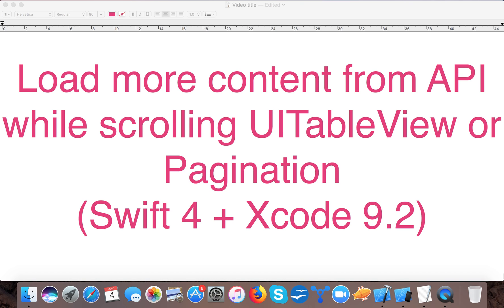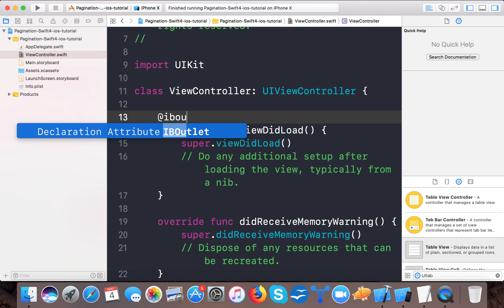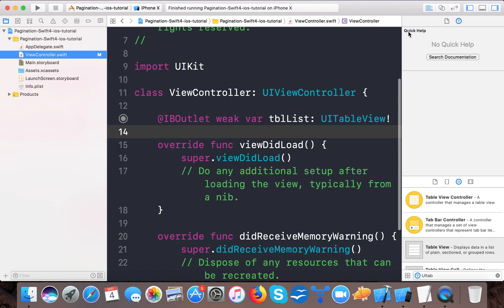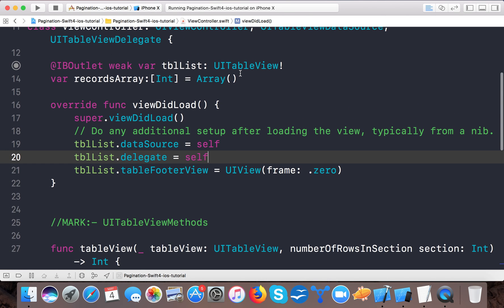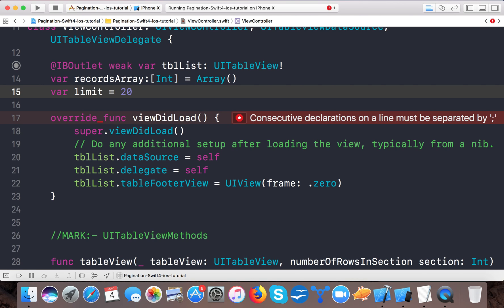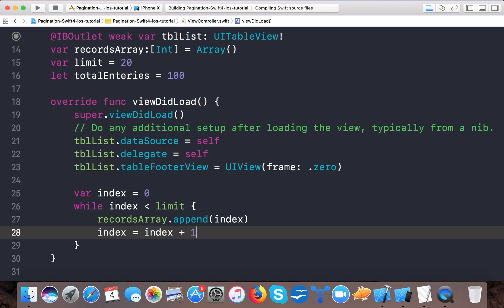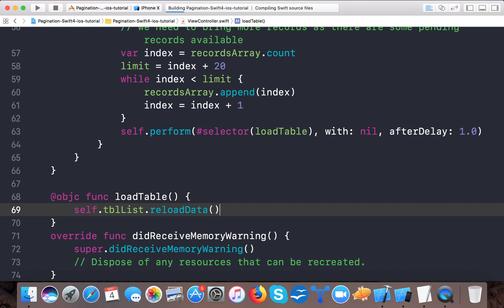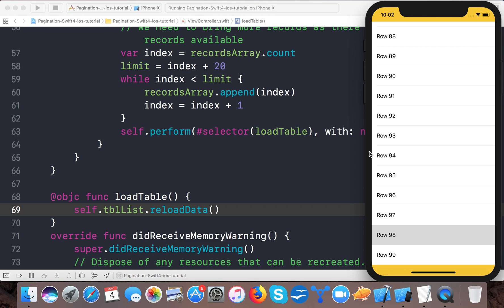Pagination with UITableVIew - Load more content UITableView - Swift 4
Want to implement load more using UITableView or have requirement for integration of pagination feature in your iOS app using swift.

In this video, you will learn how to add pagination to UITableView or load more content as user scrolls down UITableView in swift.

Pagination is approach where you fetch data in pages, for example you have 500 records on your server database then if you bring all 500  in one go then it will take time to load all data. For make it more smooth we can bring 20 records at a time until we bring all records from server. The request to load more records to the UITableView will gets called when user scroll down to bottom of UITableView.